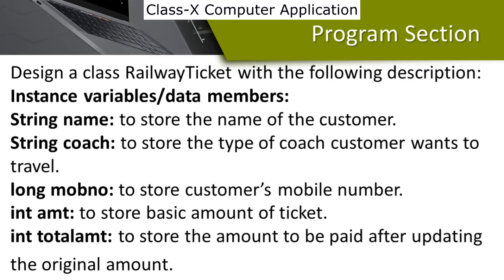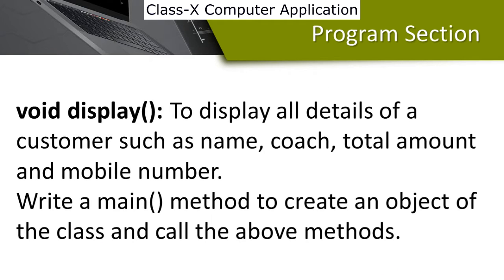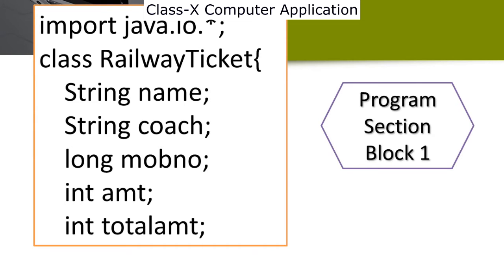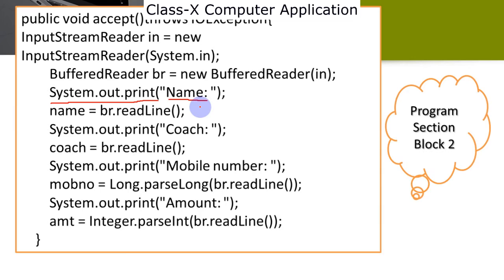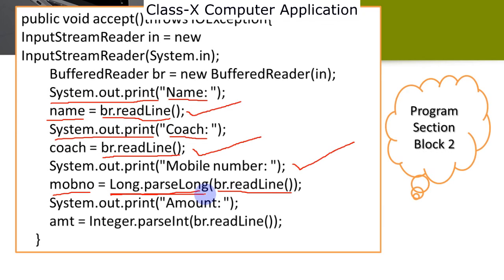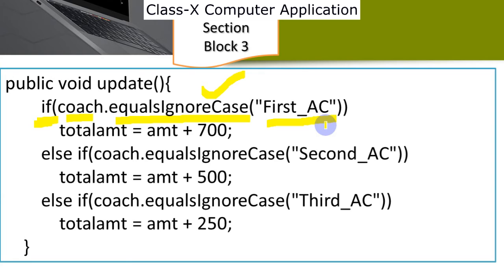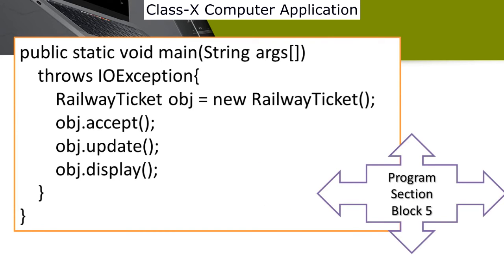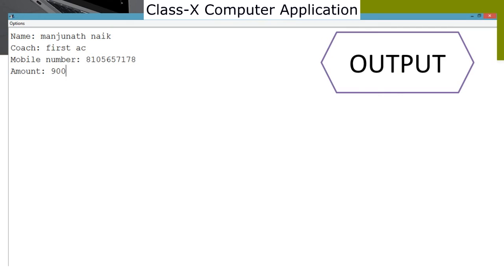X Standard Computer Application Library Class Session 3 by Manjunath Naik R